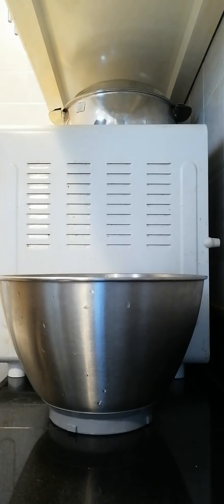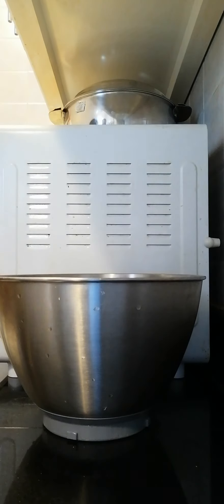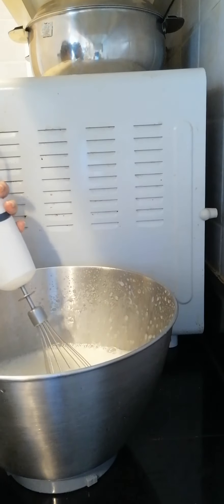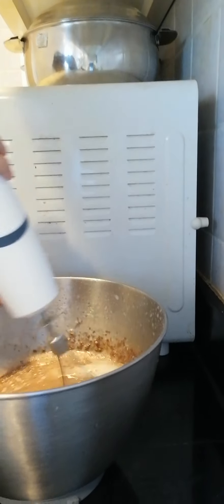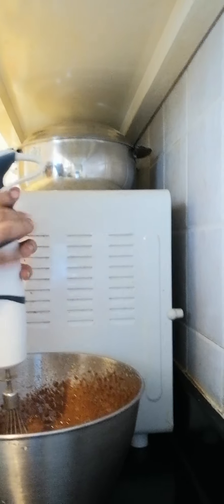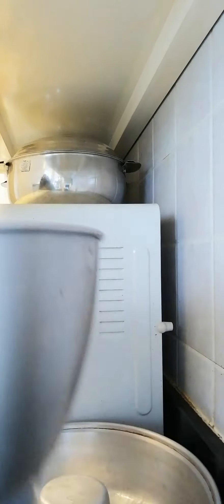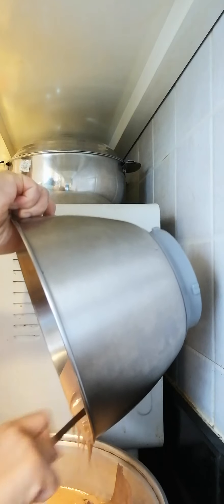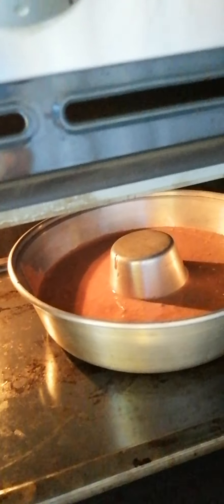jaenie kitchen making GALAXY cake.